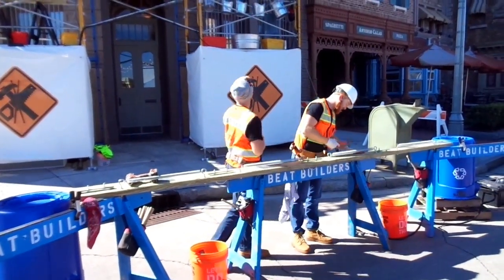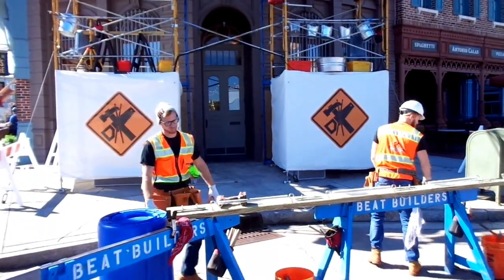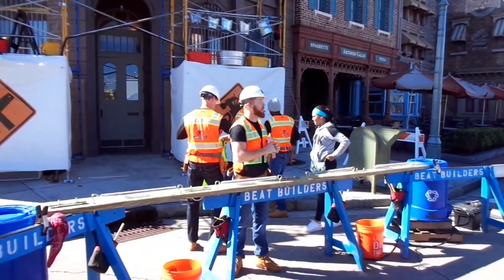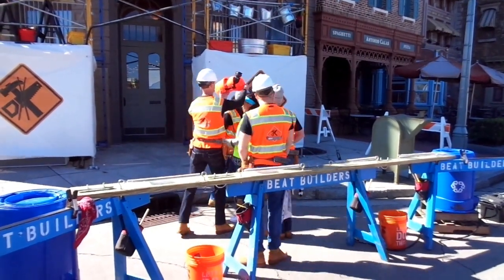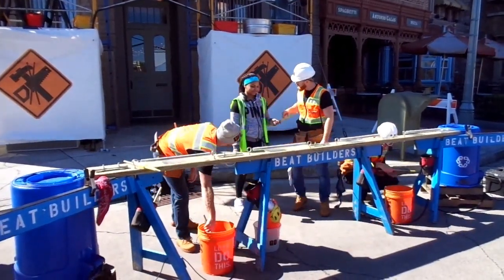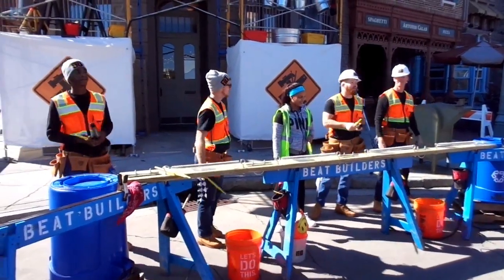Beat Builders @ Universal Studios Florida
Four construction workers working on a new project use their tools and other equipment that can be found on a typical construction site to create some catchy beats.